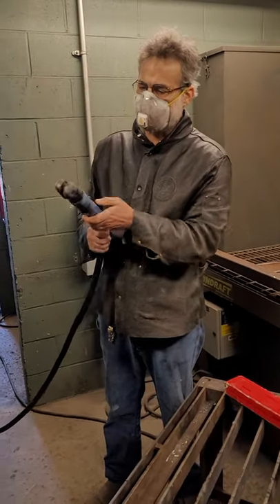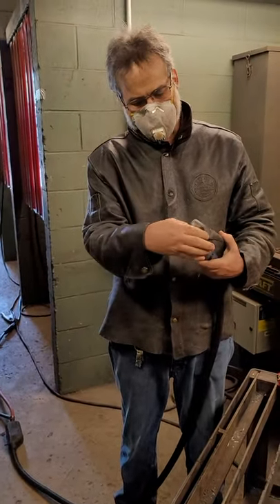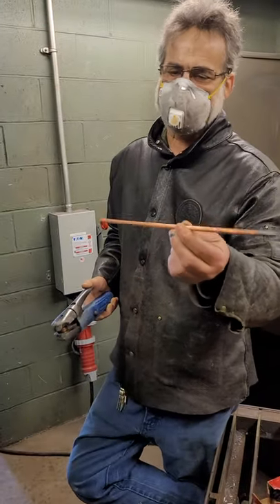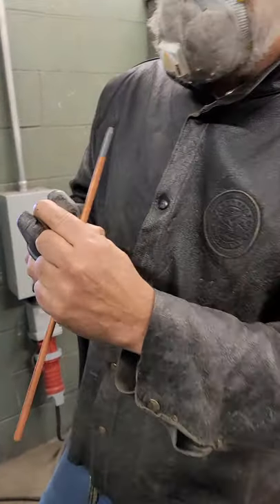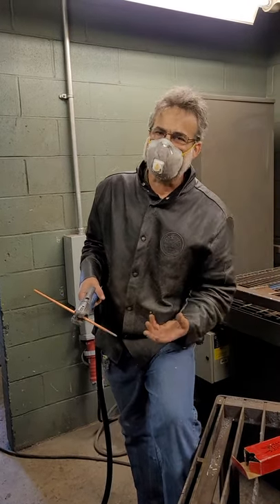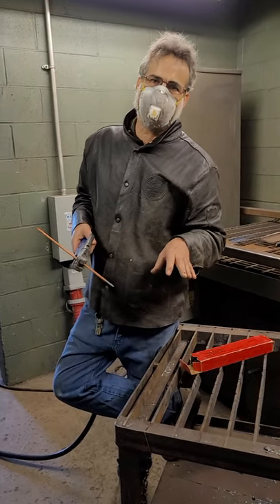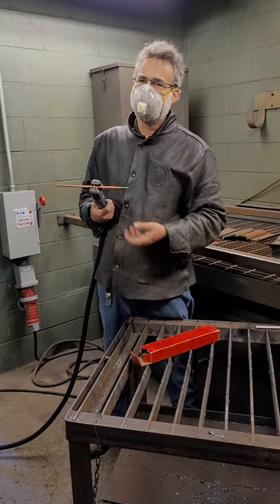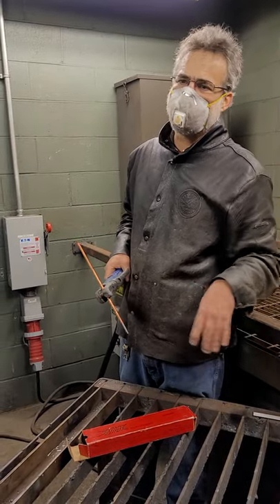CARBON ARC GOUGING 101 Part 1